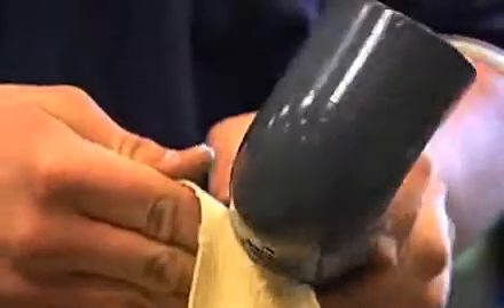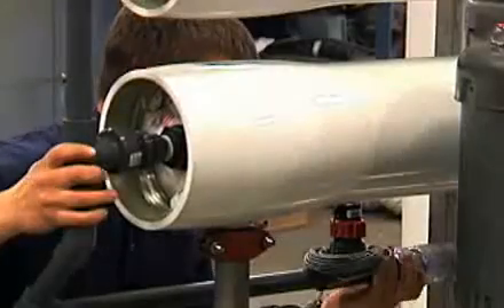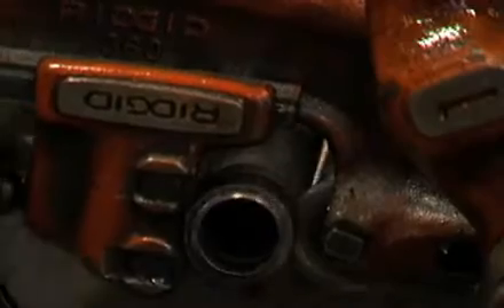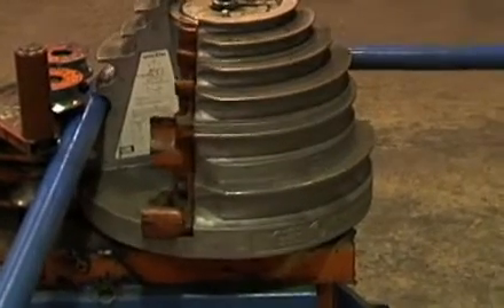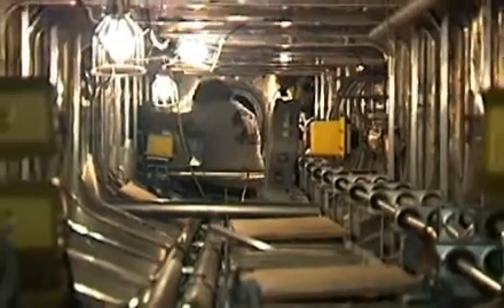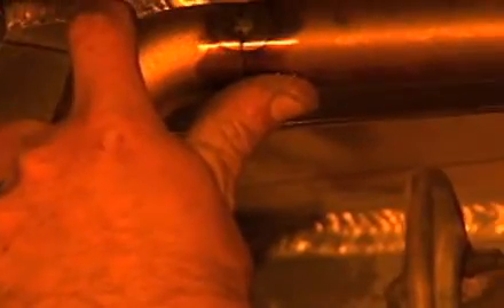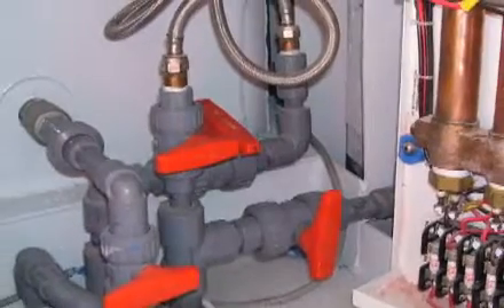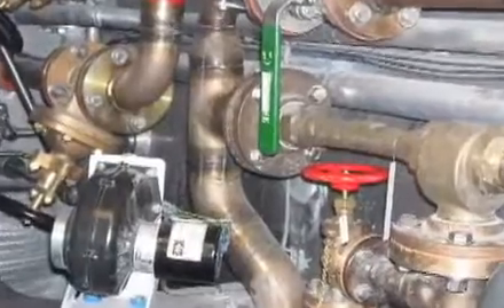Pipefitting Careers in Door and Kewaunee Counties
Day-to-day operations for a career in Pipefitting in Door & Kewaunee Counties, Wisconsin